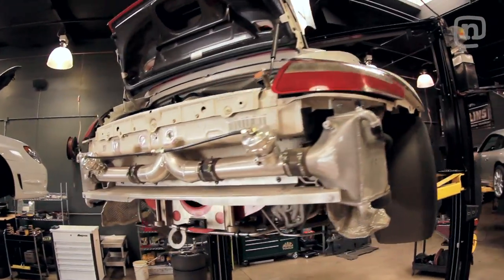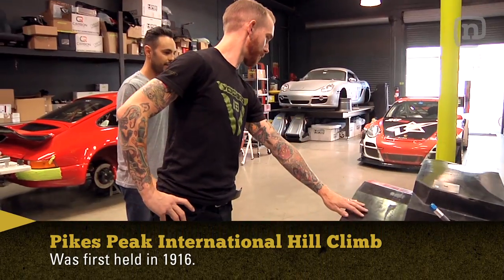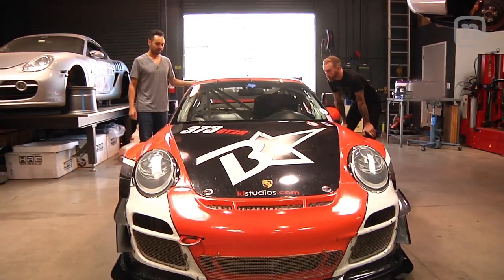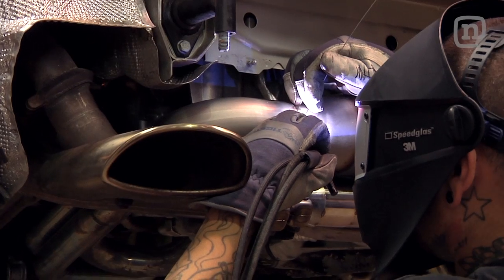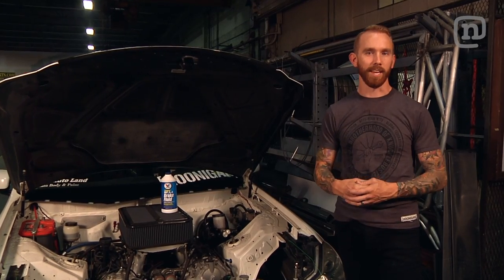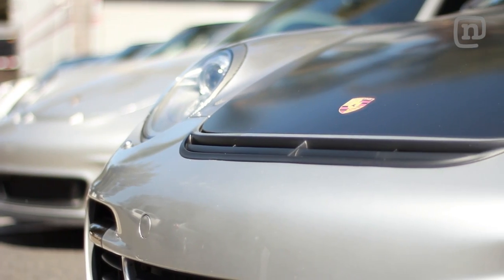Meet The Geniuses Who Make Porsches Go Even Faster: Garage Tours w/ Chris Forsberg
Custom Porsche's are rebuilt for speed at BBI Autosport!
(Season 1, episode 2): Formula Drift Champion Chris Forsberg takes us on a tour of garages around the country, from professional outfits to grassroots backyard garages.  In this episode we head out to BBI Autosport in Huntington Beach, California to get a look at their amazing custom Porsche builds.  Co-Owner Betim Berisha introduces us to projects destined for the challenging Pikes Peak Hill Climb to builds of the ultimate everyday street cars demonstrating how BBI Autosport has mastered the art of race car technology, engine building and suspension tuning for the whole spectrum of drivers from pros to everyday driving enthusiasts.
Forsberg somehow convinces BBI to let him behind the wheel of a Porsche 997 Turbo to test out the 600HP engine on the curves of Malibu Canyon. New episodes of "Garage Tours" release every Tuesday.